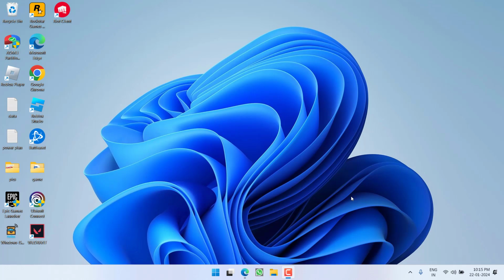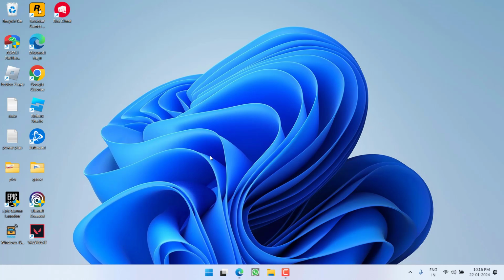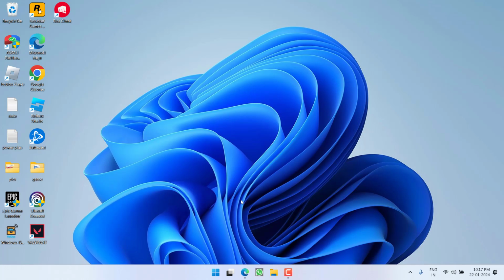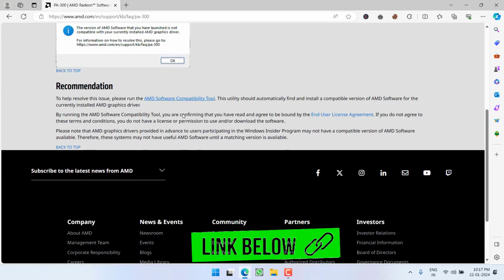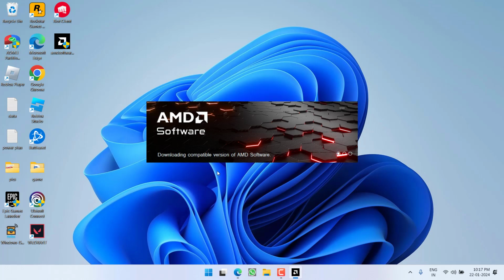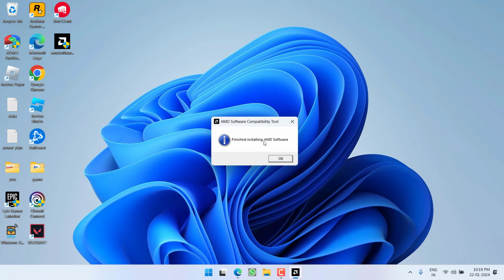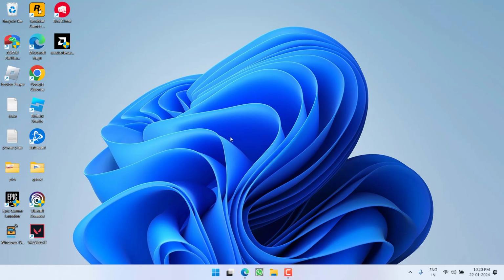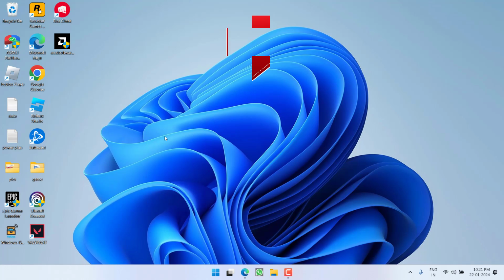Windows update may have automatically replaced your AMD graphics drivers Fix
While opening AMD software users are getting the error "Windows update may have automatically replaced your AMD graphics drivers. Hence the version of amd software you have launched is not compatible with your currently installed amd drivers"
So after watching this video your issue of amd software warning message will be completely resolved.

00:00 Introduction
00:12 Problem details
00:18 Method 1 using device manager
01:04 Method 2 using AMD tool